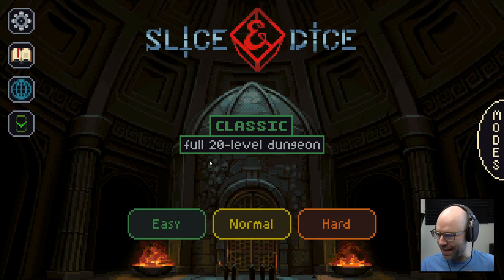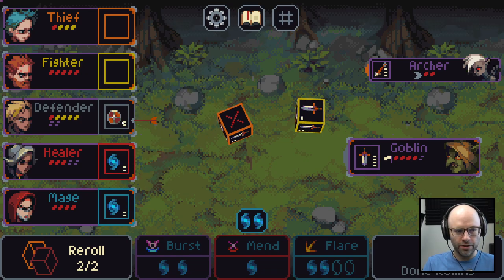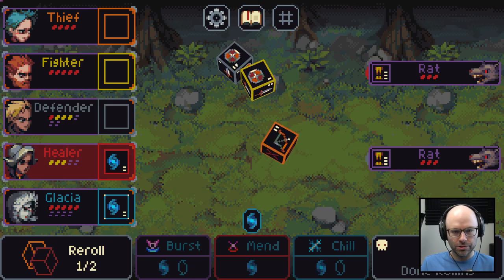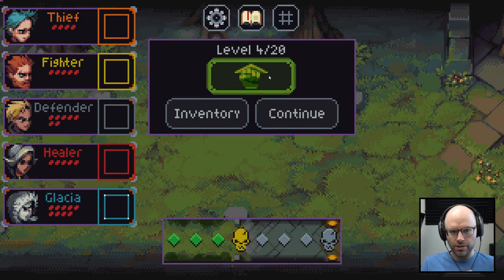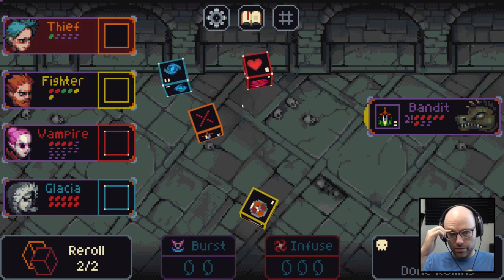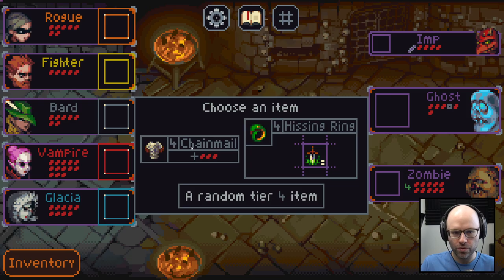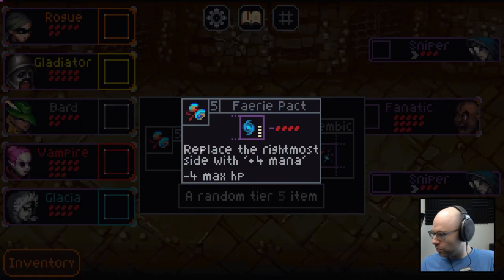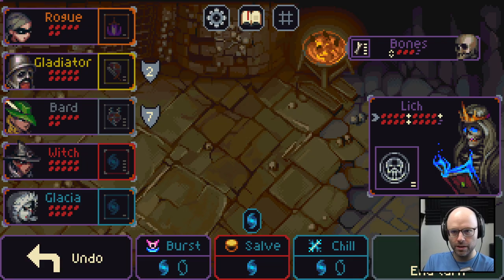They said it couldn't be done (Slice & Dice)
This video came from my Twitch stream on November 18th, 2022. Catch me live from 9AM-2PM PT every weekday